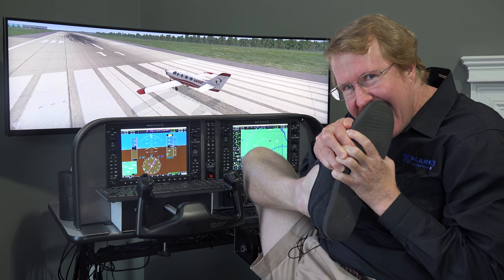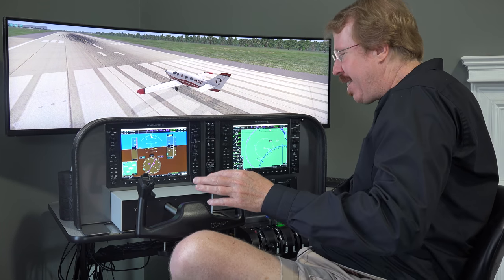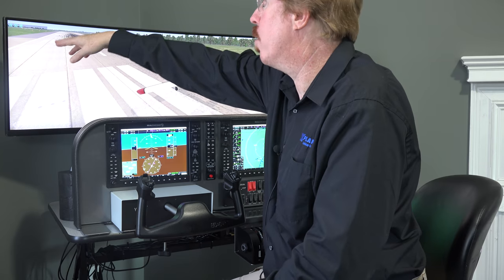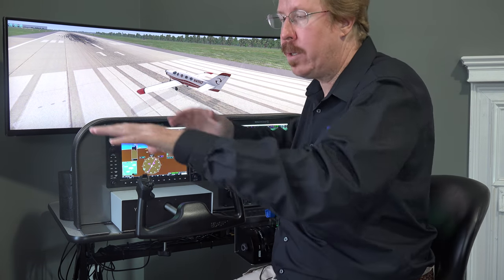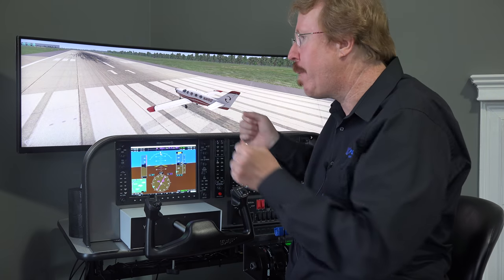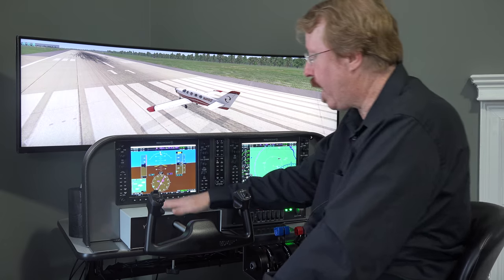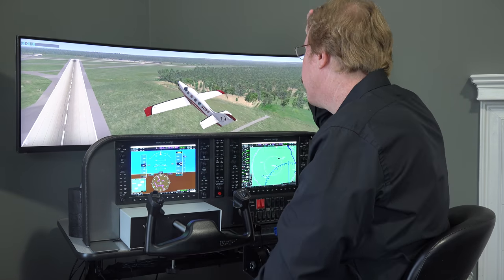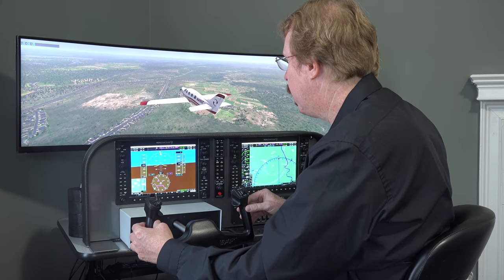Austin, what about the YOKO???? Is Honeycomb better than YOKO?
Austin takes a look at the YOKO after declaring the Honeycomb the best yoke he had ever used.  Is it still the best?  That depends on what you are going for.
YES.  WE ARE GOING TO LOOK AT THE BRUNNER YOKE, SO YOU CAN STOP ASKING!